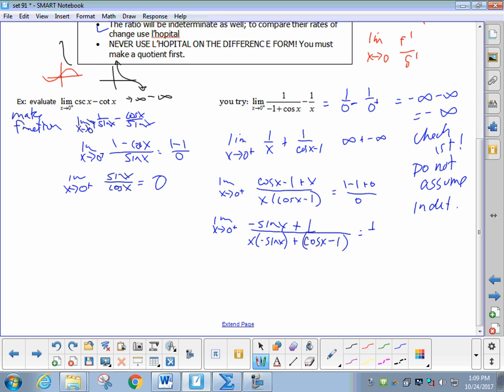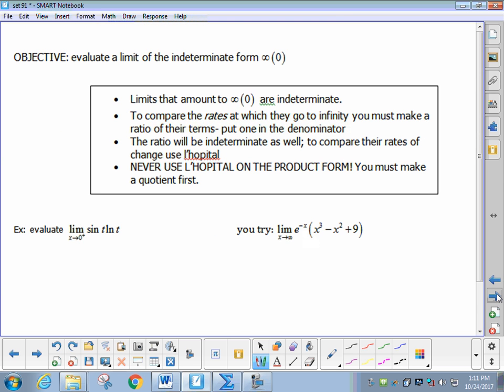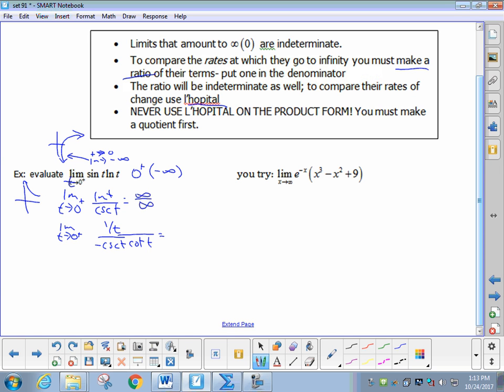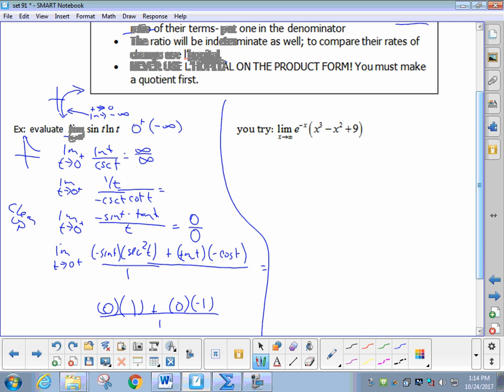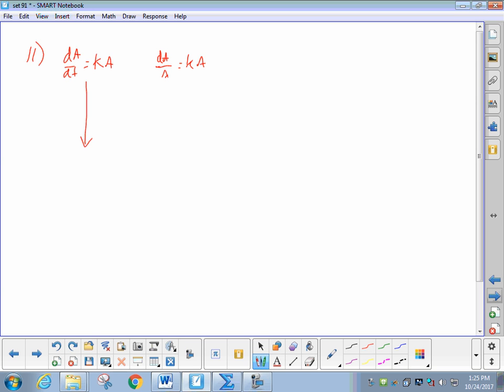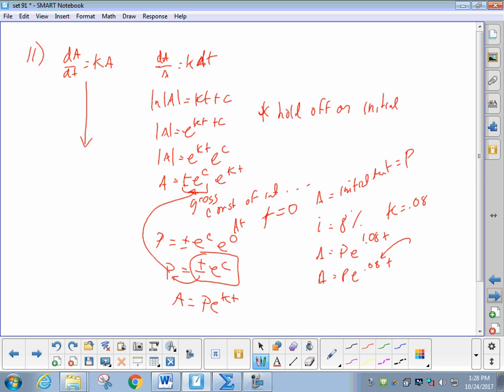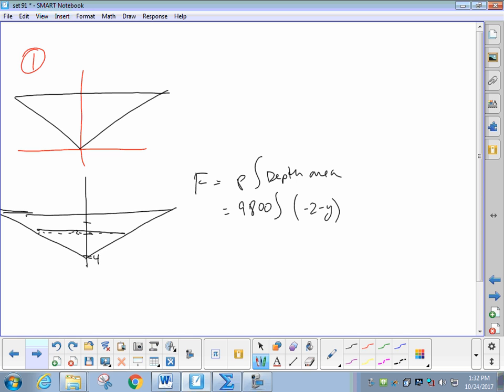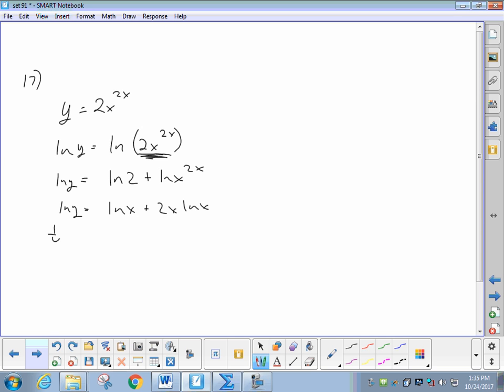bc set 91